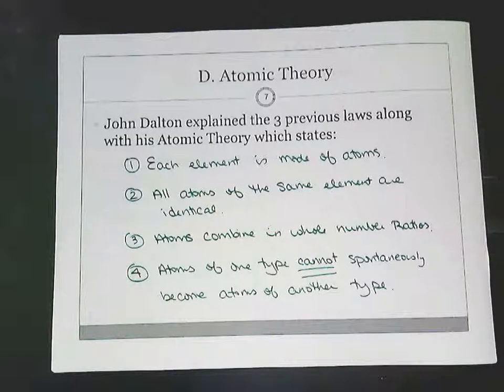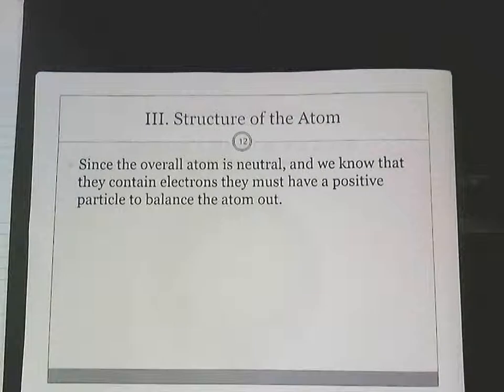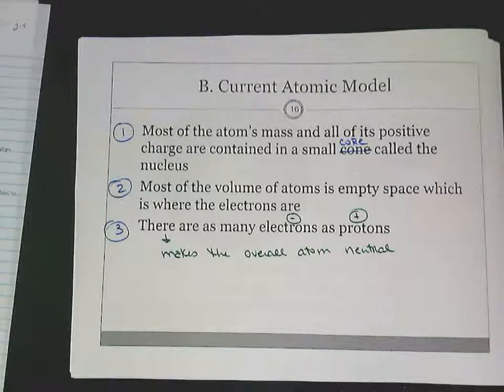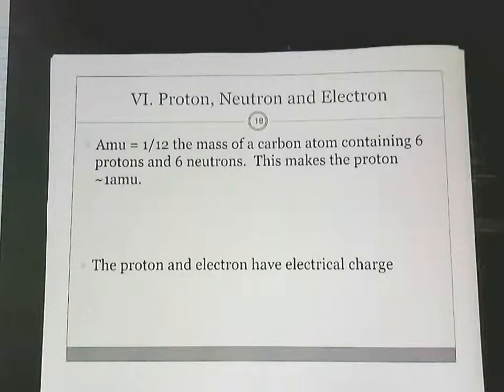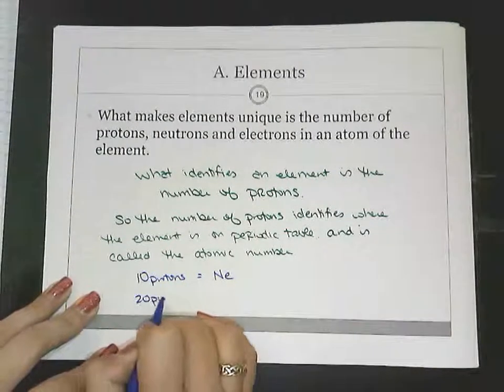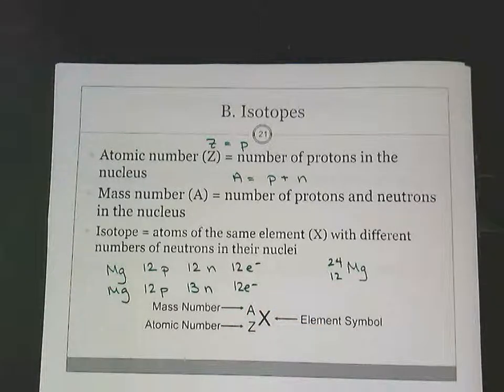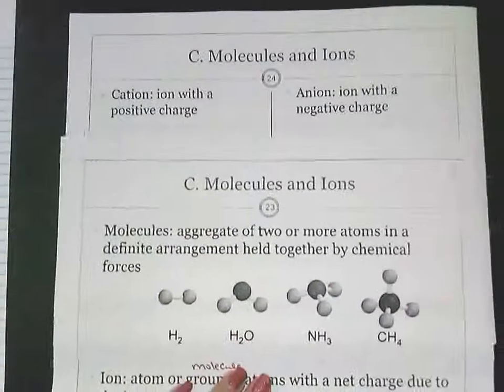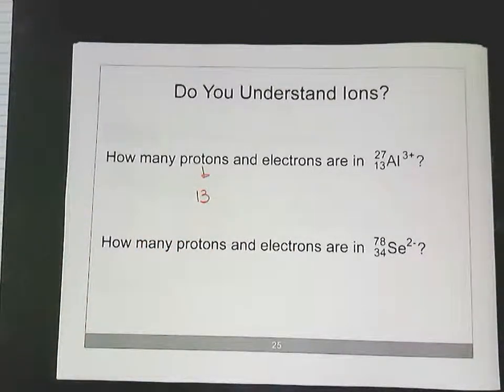CHM 108 Sept 3 2014